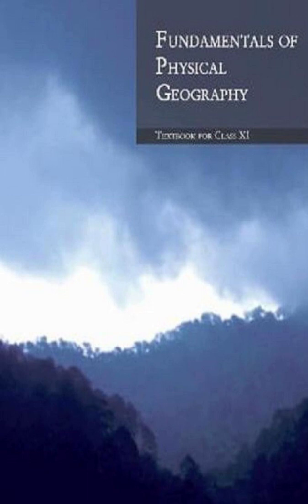Audiobook | NCERT | Chapter 14| Fundamentals of Physical Geography | Geography for Class XI